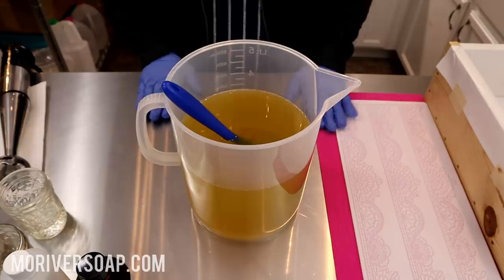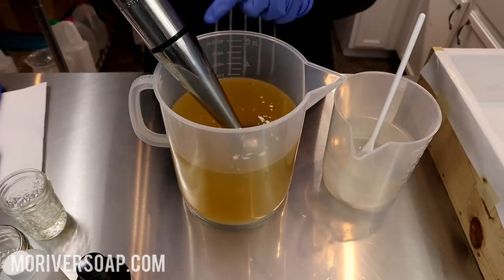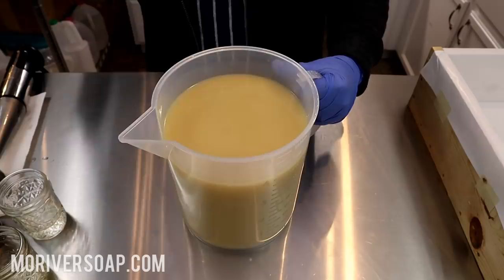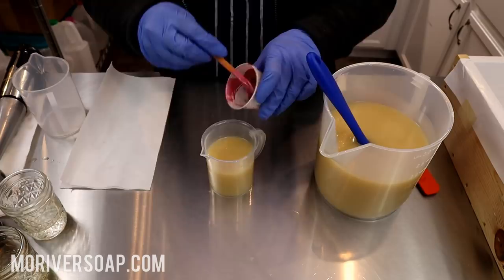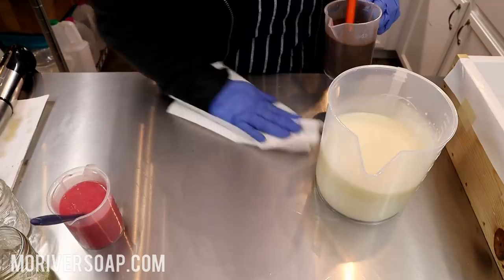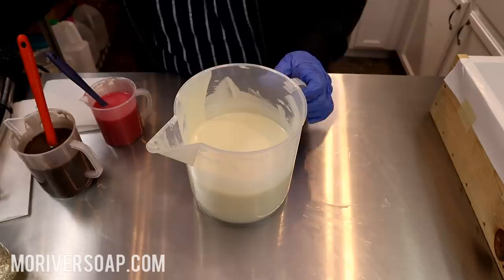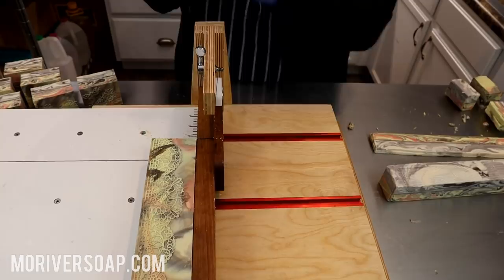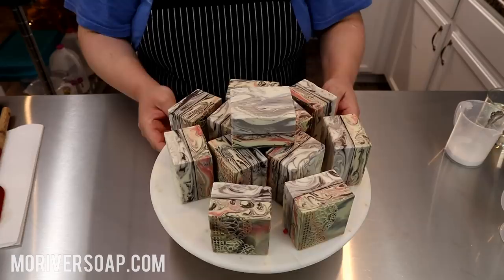Leather & Lace Soap | MO River Soap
Hi all! In this video, I'm making Leather & Lace Soap. This was an idea that a subscriber sent to me to see if I could bring it to life. I think it turned out great! You can view the Short & Sweet version

I purchased the impression mats on Amazon. There are several different ones available there.

I mentioned Karen with Edens Secret in the video. I believe the soap cutting video I was talking about was on her previous channel. She does have many older Cashmere soap videos there still. It's a bit different that I remembered. I will also remember her soap cuttign v

Camera used for images: Nikon D3200 with 50mm lens

Video Editing Software: Corel Video Studio Pro

LEARNING RESOURCES

FAQ

Why doesn’t your video have a recipe and supply list? This video is not a tutorial.

How do I get started in soapmaking?   I would recommend starting by arming yourself with knowledge. Educate and then experiment. Be sure to follow all proper safety precautions. A great starting place is the beginner cold process soapmaking series by SoapQueenTV here on YouTube. You can then purchase all the supplies you need at Bramble Berry. Lovin Soap Studio also has a beginner series on YouTube.

Why don't you share your cold process soap recipe? Our recipe is proprietary. We can't give away all our secrets now can we? :-) I did share a test recipe on our four Bramble Berry Seascape Collection Series videos.

Where do you buy your oils?   We purchase our oils in bulk at Soapers Choice, Jedwards International, or Bramble Berry.

Where do you buy your colors?   We buy our colors at Bramble Berry and Nurture Soap.

Where do you buy your packaging materials?   We buy our packaging materials at various suppliers including Paper Mart, ULine, Nashville Wraps, and Amazon.

Why don’t you always provide exact links for supplies? I think providing where I purchased something is good enough. I encourage you to research. We have the internet at our finger tips…use it! Maybe that’s the mom in me, encouraging you to be self-sufficient. Plus, links change and then the information is no longer valid.

Can I stop by and meet you? Well...I consider myself a really nice person, but I am an introvert, and meeting strangers (even soapmakers) is way out of my comfort zone. I think you're awesome...I just am not that type of person.